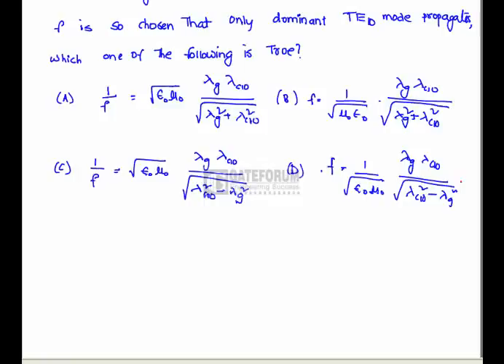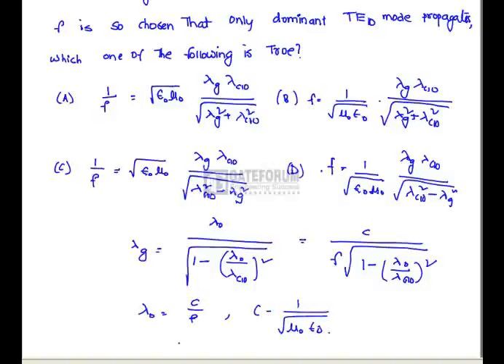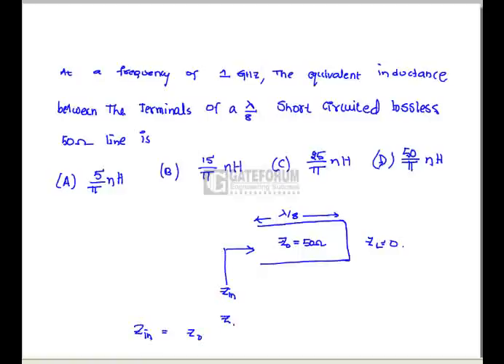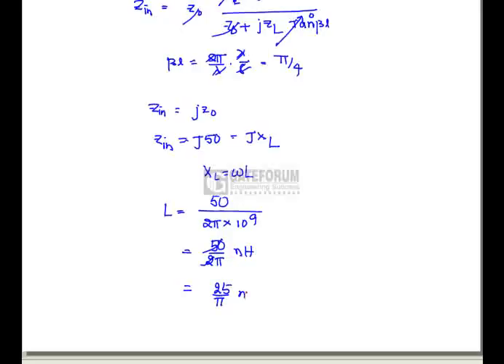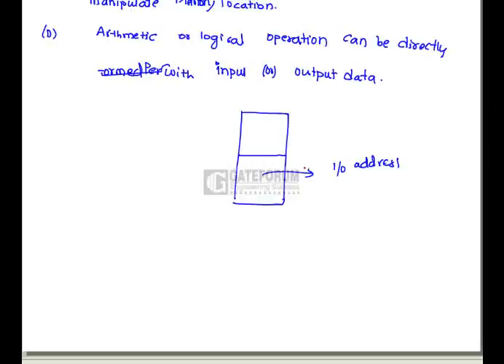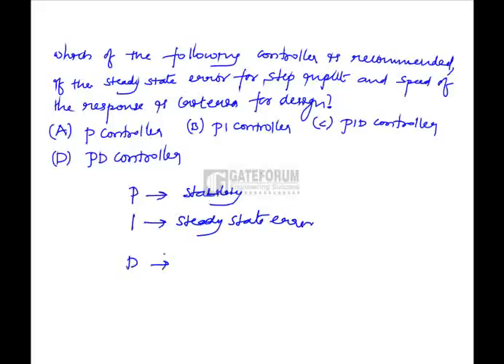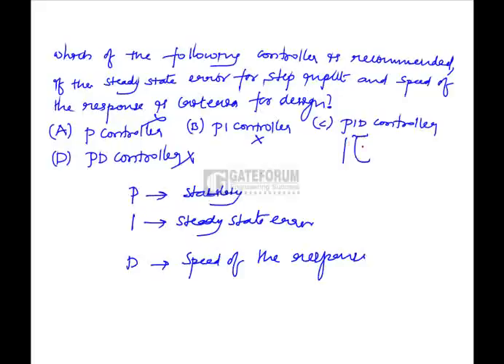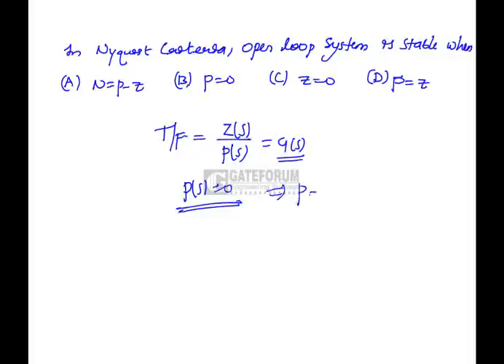Gateforum_TarGATE-EC-1204-01-06_TestDiscussions.flv